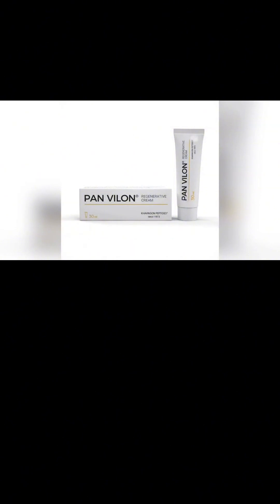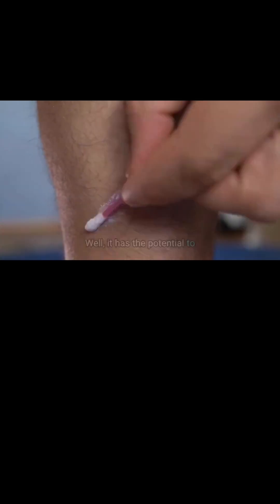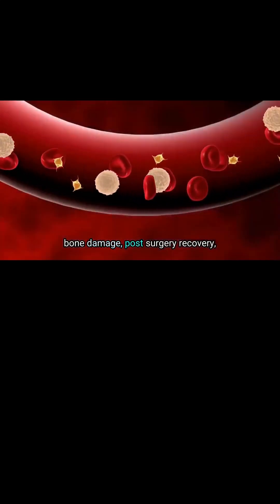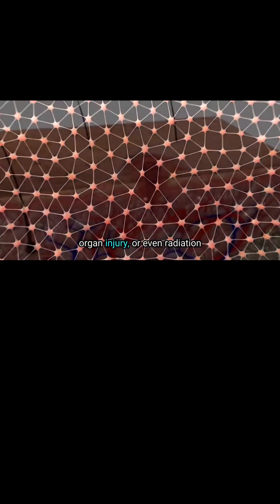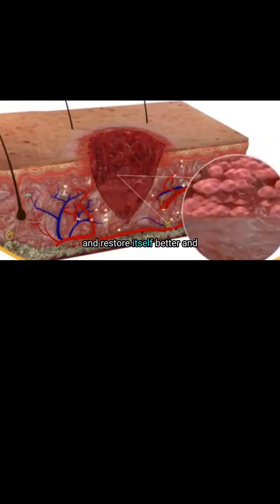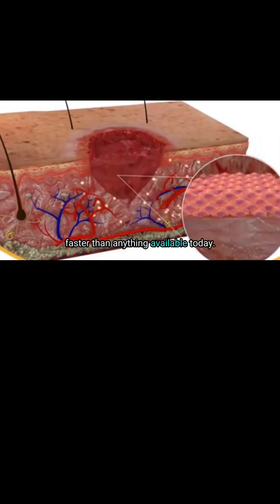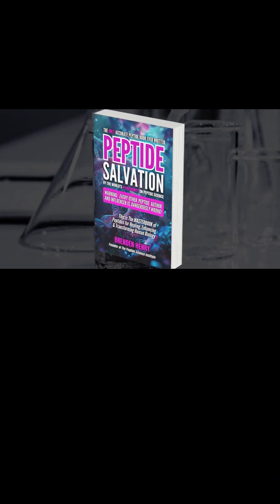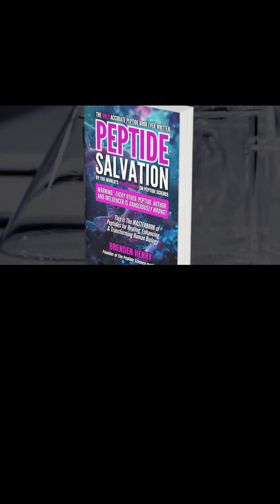VILON (Pt.2): Better Peptide Than BPC-157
VILON: Better Peptide Than BPC-157

If you found this video valuable, I highly recommend grabbing a copy of my book, Peptide Salvation. It's the most helpful and accurate book on peptides ever written and you can get it

Are you dealing with health issues you haven't managed to fix? Change your life with the HIGHEST level health & vitality program you'll ever experience.

Want to see the future of humanity (for free)? Get The Life-Changing Magic of Peptides: How the Most Important Discovery In Modern Medicine Was Hidden From the World

Want the full step-by-step roadmap to heal, enhance and transform your biology with peptides?

If you’re new to my channel, my name is Brenden Henry. I’m one of the founders of The Peptide Science Institute, where we help people biologically enhance themselves at the molecular level. Our objective is to help you optimize your healthspan, lifespan and performance to the highest levels possible, which we do with our Precision Cellular Augmentation method™. We aim to provide the most scientifically accurate biological enhancement information you’ll find anywhere on the internet.

One of the greatest discoveries of my life was finding the work of Professor Vladimir Khavinson, a professor from the 60’s who conducted enormous amounts of pioneering research on these miracle molecules called peptides. Through his original research we’ve been able to find naturally occurring molecules that have the power to do what modern medicine often considers “impossible.”

With peptides, we can do things like Regenerate your organs, Eliminate "incurable" diseases, Reverse aging, Restore & enhance brain function, Destroy cancer cells, Reverse autoimmune conditions, Activate your own stem cells and elevate your physical and mental performance to "superhuman" levels.

After spending years devouring everything I could, including translating original Russian research papers and wondering why almost nobody else was talking about them, I knew I had to share my discoveries with people.

Since then, I’ve created the most advanced, in-depth and scientifically proven course on peptides ever released (it’s the first course in the world to reveal the properties of all 41 of Khavinson’s original bioregulator peptides, plus 32 more). I was the first person to popularize the pinealon peptide and write up an article with over 100 citations cited. I was the first to release a video about Vesugen (the blood vessel bioregulator peptide which allows you to activate your body’s own stem cells), and I’ve been called the world’s leading expert in peptide science.

With Peptide Science Institute, we have some of the brightest minds in the world providing advanced, holistic biological transformation packages for you. We can help show you how you can heal your brain and body (even if modern medicine has failed you), enhance your performance and upgrade your life in the most profound way possible.

Secrets of Methylene Blue: 3 Warnings (+3 Benefits)